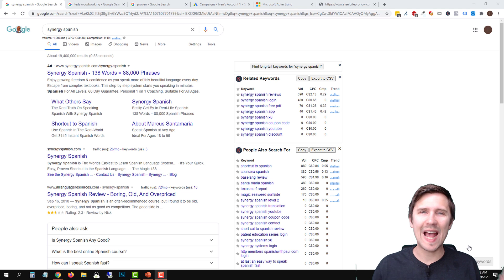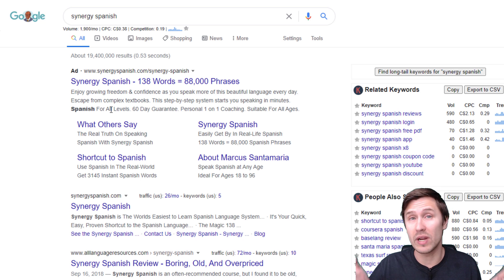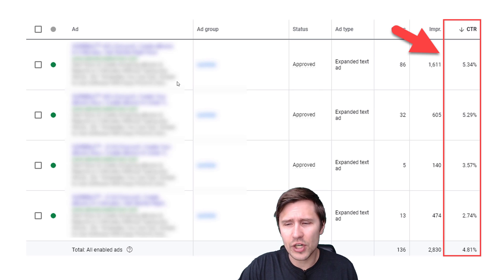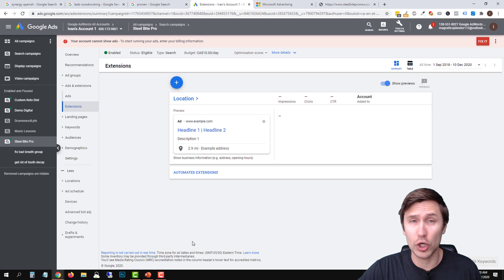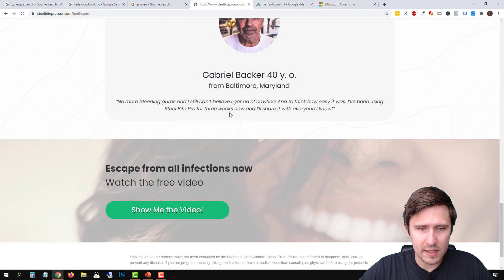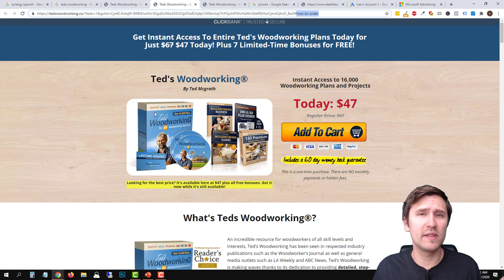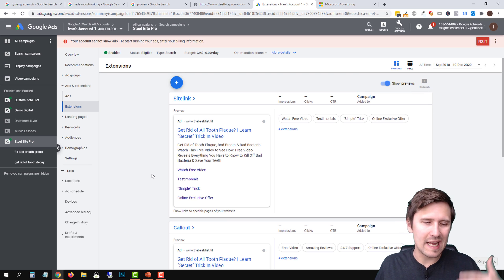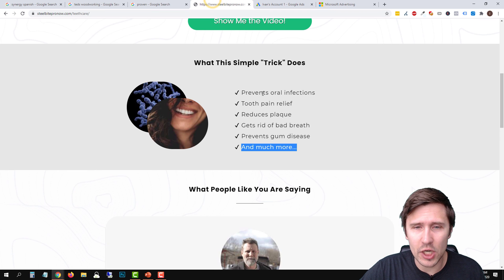Easily TRIPLE Your Google/Microsoft Ads CTR With This Simple Addition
Not getting the CTR (click-through rate) you want? Watch this entire video to learn how to TRIPLE your Google or Microsoft Ads CTR in less than 5 minutes with a simple addition to your ads.

Watch behind my shoulder and let's go through this together step-by-step.

Here is the agenda for today:

0:00 - Introduction
1:43 - Examples
3:31 - My own campaigns' stats
6:04 - How to set this addition up

Part 1: Examples

Head over to Google and type in the name of any product or brand.

Chances are the ads utilize some ad extensions that increase the visibility of that ad and make it more likely that you'll click on it.

For example if you type in "ClickMagick", you'll come across a ClickMagick ad that has at least 4 sitelink extensions that take up the space of an entire ad.

These are my favorite extensions because they take up the most space by far.

Another type of extension you might see is the callout extension.

This one just adds words or phrases to the end of your Google Ads description.

Again, you don't have to get hella creative here - this just takes up more space and allows your ad to be seen more easily.

Another one of my favorites is the structured snippet extension.

This also gets added to the end of your description after the callouts and is grouped together by a descriptive word of your choice, such as "type" or "category", and so on.

This is great if you are listing what products someone will get after signing up to your program, or what ingredients are added to a specific product.

Main thing is that this just takes up space.

There are many other extensions available, such as the price and promotion extension which help increase visibility, but depending on your product, it might or might not make sense for you to use them.

But all these extensions add up to drastically increase the CTR of your Google or Microsoft Ads. Let's go to the next part.

Part 2: My own campaigns' stats

I took some screenshots to show you guys exactly how much of a difference these extensions make.

For one of my campaigns, my average ad CTR is about 8.8%, and the CTR for sitelinks is 27%!

As you can see, that's over 3x the CTR.

I go over some other examples showing another sitelink extension and structured snippet extension.

Regardless of extension, I do see big increases in the click-through rate.

It's important to note that these extensions will not ALWAYS show up in your ads - only when space allows for it.

However it definitely doesn't hurt to just create the extensions just in case and when they DO show up, they will drastically increase the amount of clicks you're going to get to your landing page.

Let's move on to the final part of this increasing CTR in Google or Microsoft Ads tutorial.

Part 3: How to set these extensions up

The process is pretty much the same in Google Ads as it is in Microsoft Ads... so in this video I primarily focus on Google Ads.

Simply select the campaign and the ads you want to create the extensions for and then click on "Ad extensions'.

From here, you will have the choice to select what extension(s) you want to add - be it sitelink, structured snippet, callout, etc...

If you want to learn more about ALL the extension types for Google or Microsoft Ads, check out my courses.

My top 3 favorite extensions that I always use across every single one of my campaigns are the sitelink, callout and structured snippet extensions.

Depending on what I'm promoting, I also utilize the promotion and price extensions. Microsoft Ads has an "Action" extension which is really cool that Google unfortunately doesn't.

This just adds a little button to the right of your ad which takes people to your website upon being clicked on.

Either way, you just select the extension you want to add and fill in the blanks.

The sitelink extensions say that you have to have a different URL for every sitelink, however you can use the exact same URL, but just take people to a different part of the page. You don't have to use a completely different URL for every different sitelink.

You can add more than 4 sitelinks, however only 4 will be active at one time and Google will rotate the rest.

And that's how you increase your CTR in Google or Microsoft Ads!